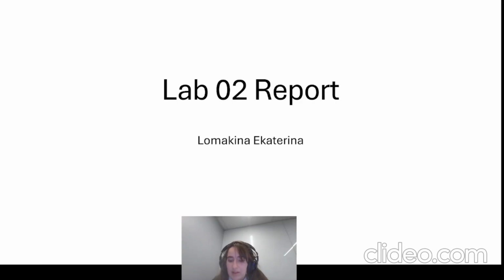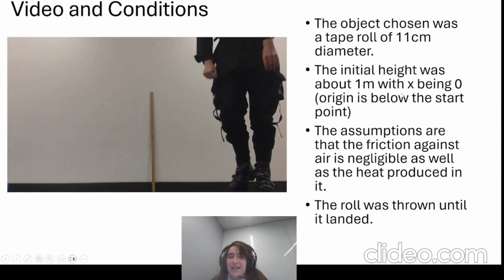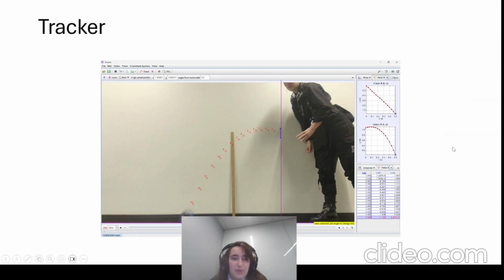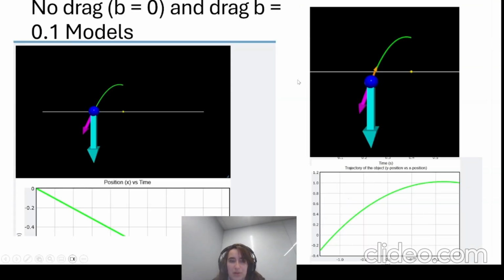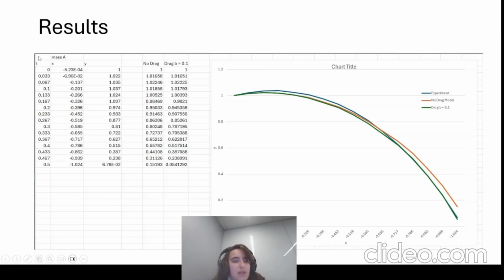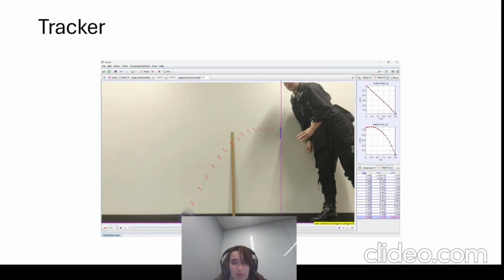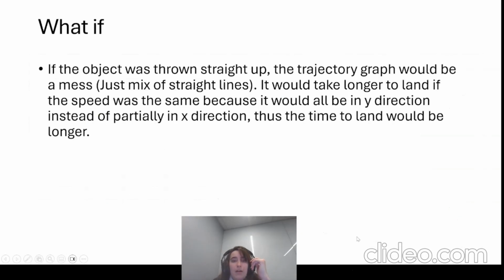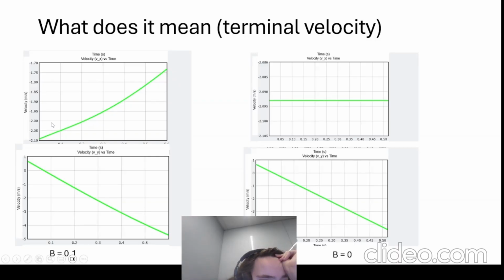Lab02 PHYS 2211